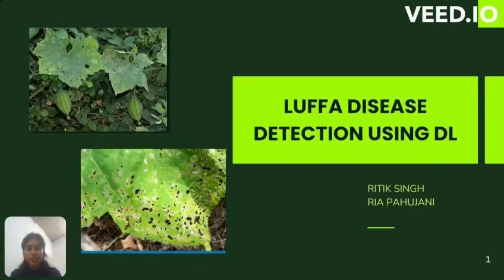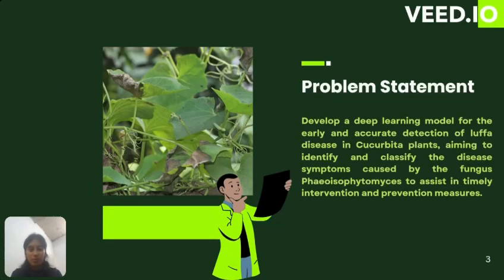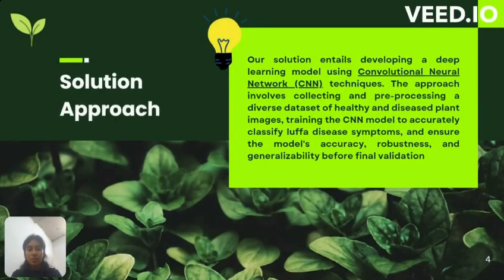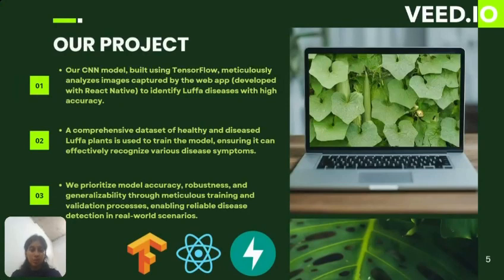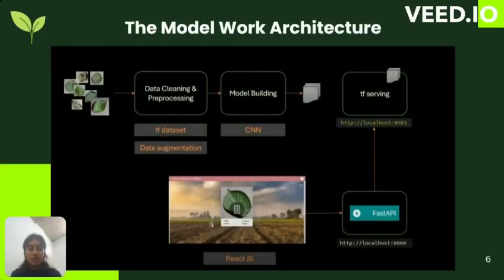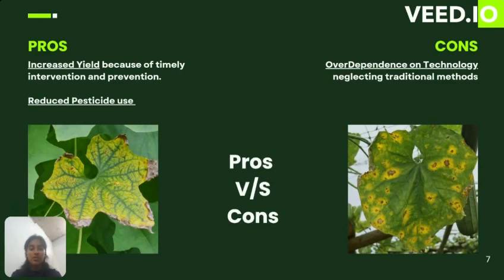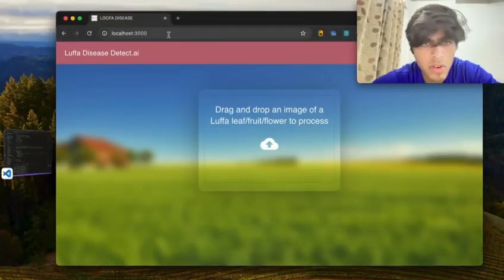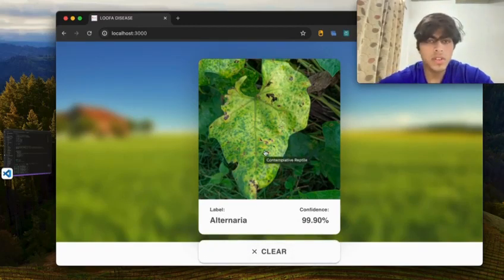Lufa disease detection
🌱🔍 Protect your Lufa crops with our latest breakthrough in disease detection technology! 🚜🔬 Join us as we unveil cutting-edge methods to identify and mitigate Lufa diseases early, ensuring a healthy and bountiful harvest. From AI-powered analysis to proactive monitoring strategies, this video equips farmers and growers with the tools they need to combat crop diseases effectively. Don't let Lufa diseases compromise your yield - watch now and fortify your agricultural practices!